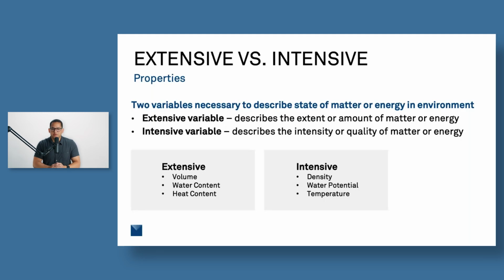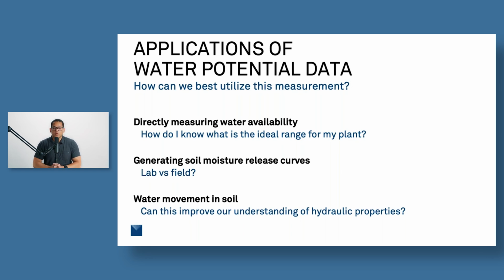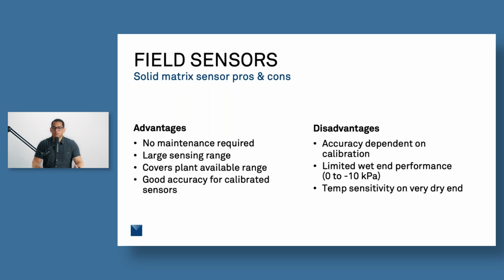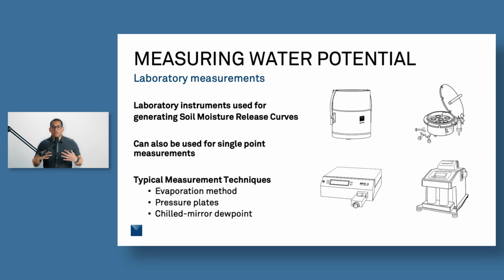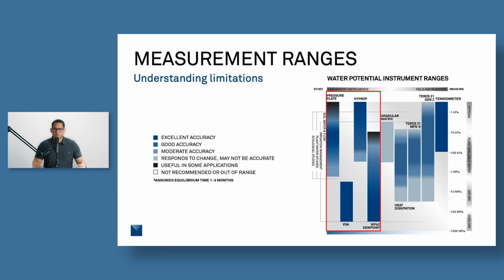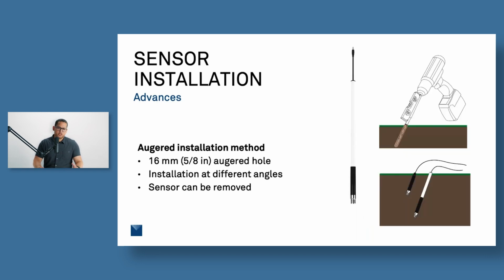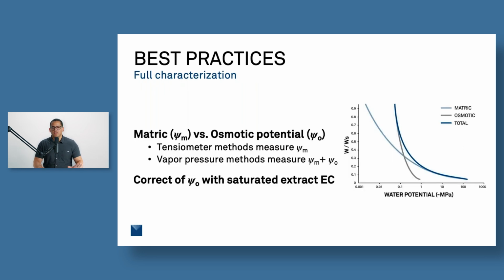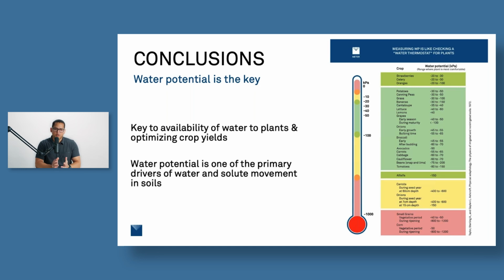Webinar—How to get the most out of your water potential data—Best practices for field and lab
Are you leaving critical insights buried in your soil data? Soil moisture content tells you how much water is present. But soil water potential—also called soil suction—predicts how that water will move and how available it is to plants.

Water potential is the key to understanding drought stress, infiltration, water availability, and crop response. And yet, it’s one of the most underused and misunderstood measurements in agriculture and environmental science, partly because traditionally, it has been a difficult measurement to collect and interpret. Choosing the wrong sensor, improper installation, and an incomplete measurement range can all compromise the accuracy of your data, leading to incorrect inferences and decisions.

In this 30-minute webinar, METER Research Scientist Leo Rivera will break down the complexities and show you how to get the most accurate, useful water potential data—in both field and lab settings.

Join Leo Rivera as he discusses:
- Choose the right sensor for your specific research or operational goals
- Avoid common pitfalls in field installation that compromise accuracy
- Capture the full soil moisture release curve using multiple lab instruments
- Integrate data from lab and field for better modeling and deeper insight
- Pair water content with water potential to reveal what your plants actually experience
- And more

Presenter:
Leo Rivera is a research scientist and Director of Science Outreach at METER Group. He earned his Bachelor’s and Master’s degrees in Soil Science at Texas A&M University. There he helped develop an infiltration system for measuring hydraulic conductivity used by the NRCS in Texas. Leo is the force behind application development in METER’s hydrology instrumentation, including the SATURO, HYPROP, and WP4C. He also works in R&D to explore new instrumentation for field measurements of water content, water potential, and hydraulic properties of soil.

Questions?

Chapters:
00:00 Introduction
01:29 How to get the most out of your water potential data
02:12 Extensive vs. intensive
04:38 Water potential definition
05:30 Total water potential
06:58 Applications of water potential data
08:07 Measurement methods field and lab
08:19 Field measurement methods
09:12 Measurement ranges
10:21 Field sensors
11:47 Solid matrix sensor pros & cons
13:54 Tensiometers
17:21 Liquid equilibration pros and cons
18:28 Measuring water potential laboratory measurements
20:23 HYPROP Evaporation method
21:36 Chilled-mirror dewpoint technique WP4C
23:43 Measurement ranges
24:46 Measurement best practices field deployment & installation
25:02 Sensor installation keys for good measurements
27:46 TEROS Borehole installation tool sensor installation
29:34 Augered installation method sensor installation
31:51 Measurement best practices in the laboratory
32:09 Soil moisture release curves
32:42 Best practices
33:39 Subsampling from HYPROP best practices
37:07 Understanding limitations
38:01 Soil moisture release curves
39:55 Conclusions
40:51 Questions
41:28 Are there any field sensors that can measure both matric and osmotic potential?
43:08 Can the TEROS installation tool be rigged to help extract sensors?
44:40 How suitable is the TEROS 21 for high resolution soil hydrological studies?
46:27 Tensiometer questions
48:44 How do deeper installations work when the sensors are several meters down?
50:06 What is the main improvement to the TEROS 22 that makes it better than the TEROS 21? Does it improve accuracy at low suction ranges?